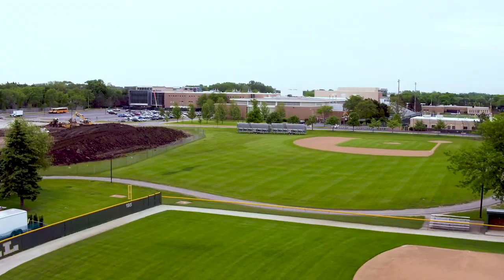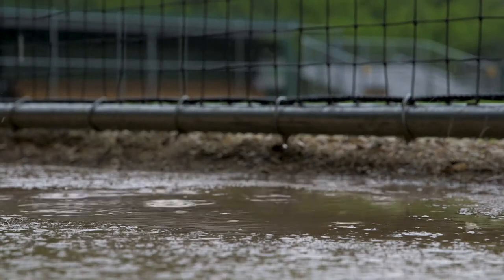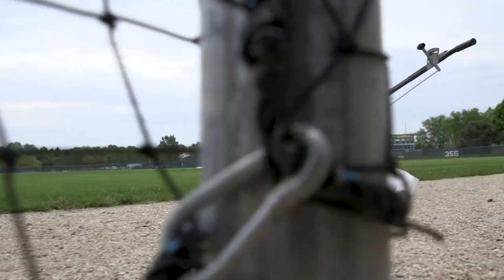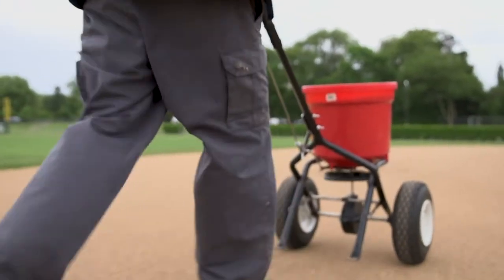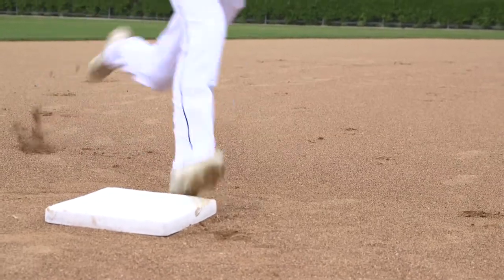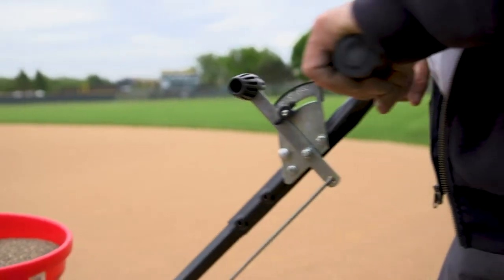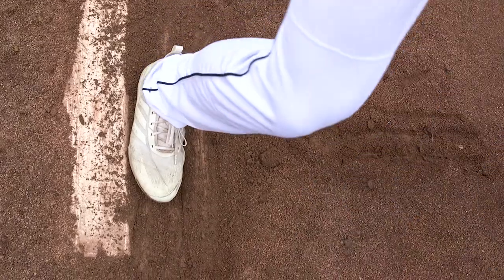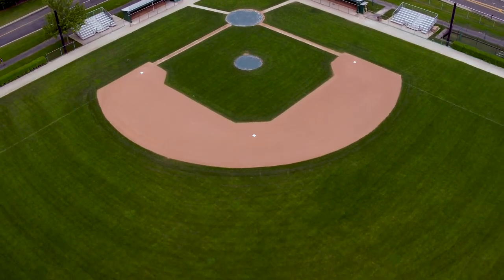In Flow Testimonial - Stevenson High School